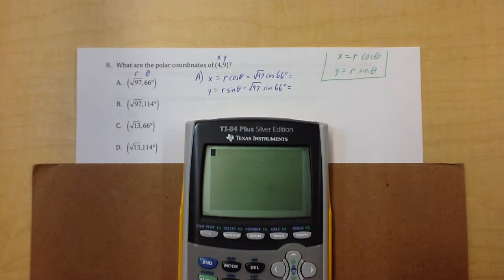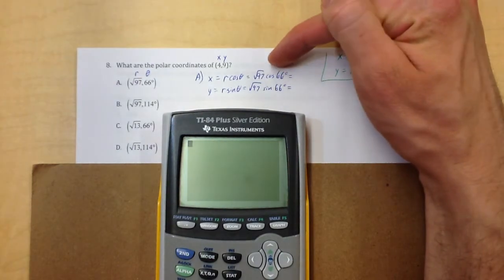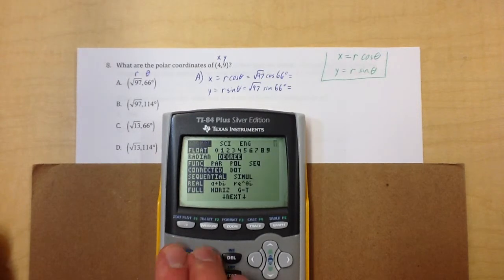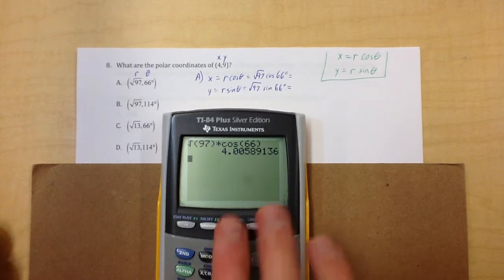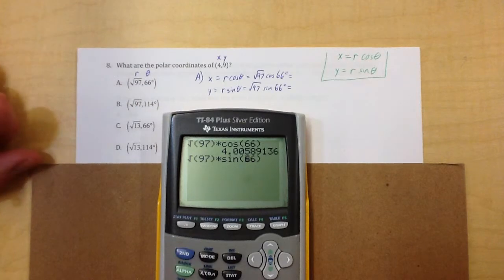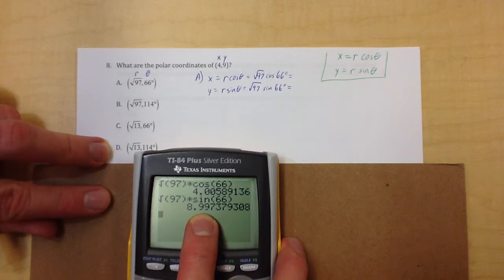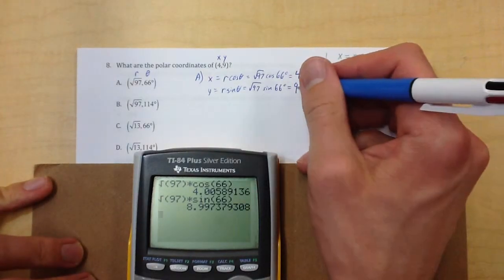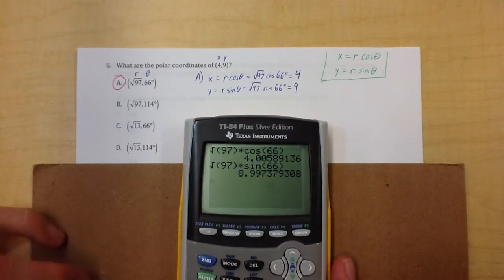Honors Pre Calculus Released Test #8